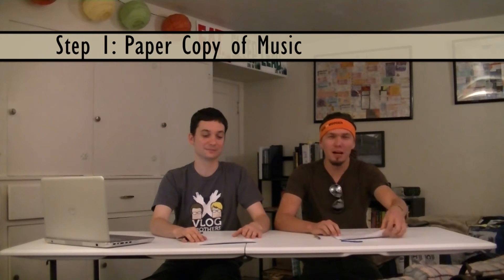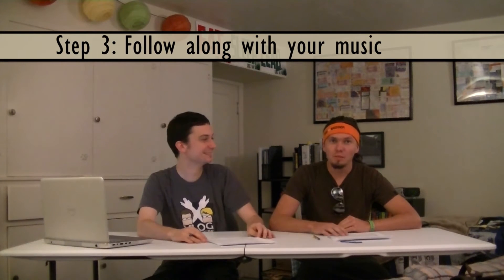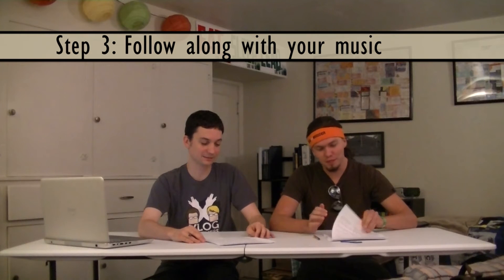Practicing Handbell Music, Without Handbells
Bryce and Derek describe how to prepare for festival and conference groups that only have minimal rehearsal time.